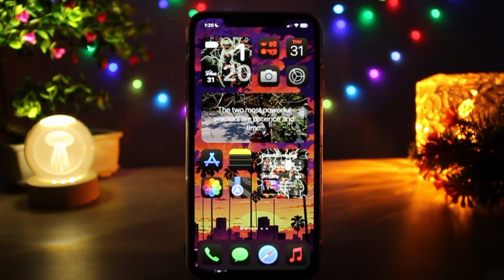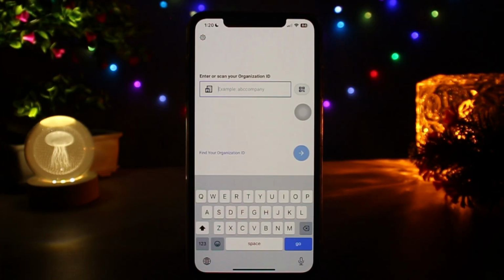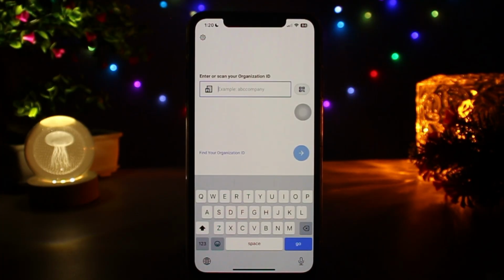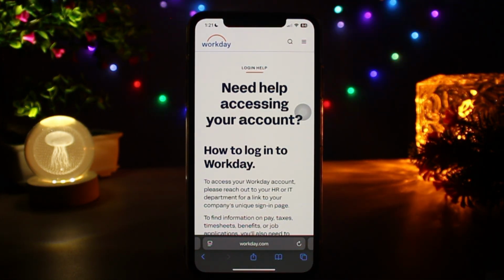How to Modify Dates or Hours on Approved Absence in Workday - Here's How You Can Do It 2025 Edition